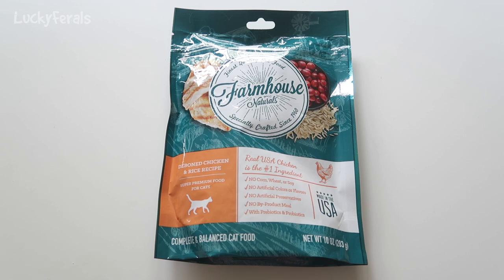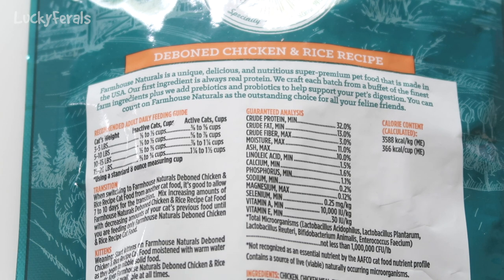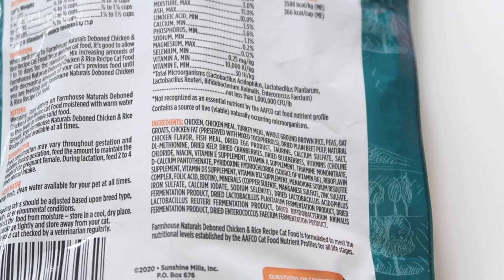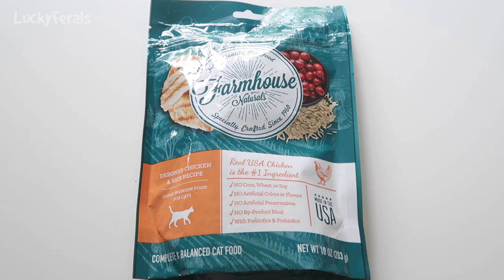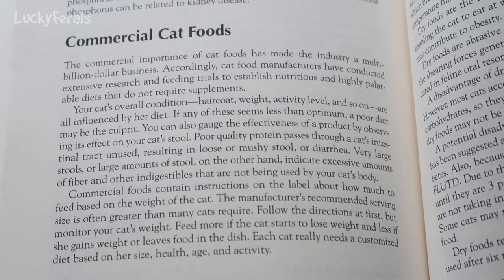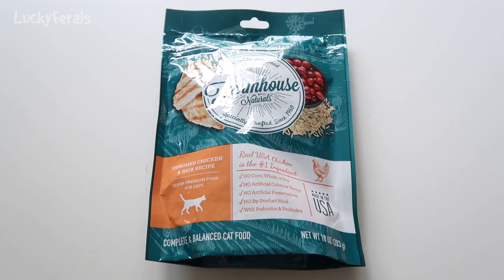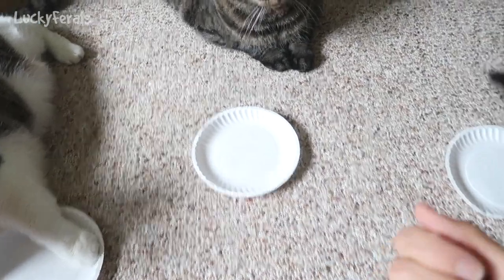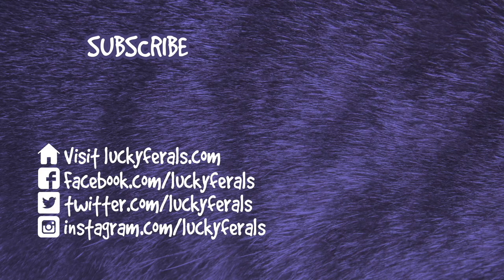Dollar Tree Farmhouse Naturals Cat Food Review and Taste Test * S4 E 138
Season 4 Episode 138 of the Lucky Ferals Cat Family Vlog features a taste test and review of the Farmhouse Naturals Dry Cat Food that is currently available at The Dollar Tree. Let's review the information on the bag, check out the ingredients, and see if the cats like it. Let's also reference the Cat Owners' Home Veterinary Handbook and see what it says about cat food and portion sizes.  Home Veterinary Handbook on Amazon

Thank you to our Patrons including:
Abril
C.R.Barboni
Danielle Coffroad
Miss Donna-Louise Cave
Maureen Kelly
Paul Carey
Michael Norton
Clyde S
pheline24
Kitty Sitting In The City
Bad Billy
Smartieplum
Zoa Langford
Lynne Nickle
Elaine James
Henry Hazel
Jeff Moon
Tim Sweeney
Dward's Kitties
Timothy Smith
Kim Ellis
Jazzy Sully
Patricia Bilinkas
Cari Jarman
Kitty
Debbie Kirby